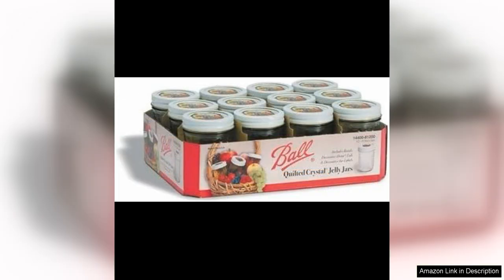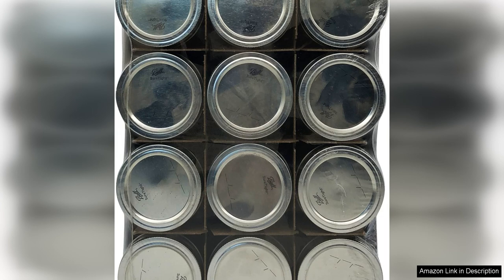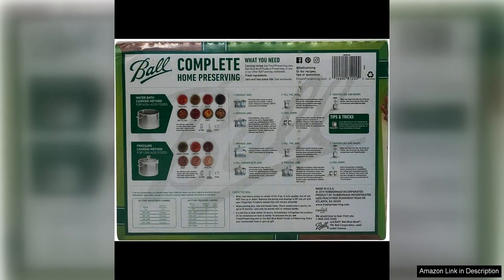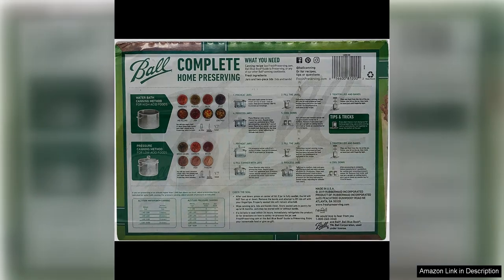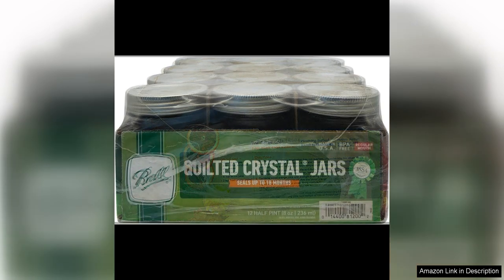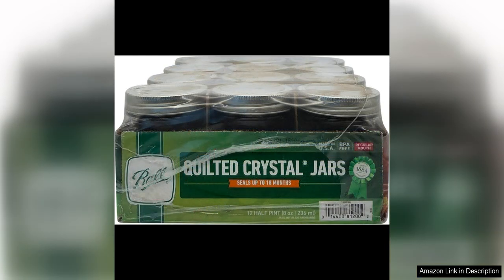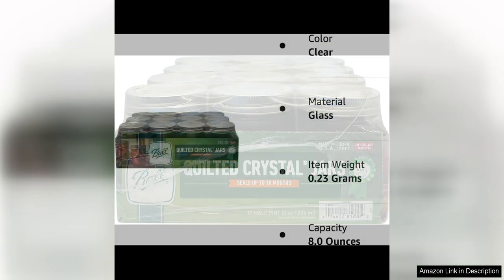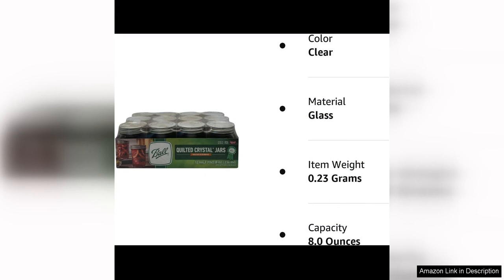Ball Mason 8oz Quilted Jelly Jars with Lids and Bands Set Review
The Ball Mason 8oz Quilted Jelly Jars with Lids and Bands are a must-have for any home canner or DIY enthusiast. This set of 12 jars is perfect for preserving jams, jellies, sauces, and more. The quilted design on the glass adds a touch of charm and elegance to your homemade creations.

The quality of these jars is top-notch, as expected from a trusted brand like Ball Mason. The glass is thick and durable, ensuring that your preserves will be well-protected during storage. The included lids and bands provide a secure seal to keep your food fresh for longer.

One of the standout features of these jars is their versatility. Not only are they great for canning, but they can also be used for storing dry goods, organizing small items, or even as drinking glasses. The classic design of the jars makes them a timeless addition to any kitchen.

The 8oz size is perfect for giving homemade gifts to friends and family, or for portioning out smaller servings for yourself. The jars are easy to clean and dishwasher safe, making them convenient to use for all your preserving needs.

One minor downside is that the jars are not microwave safe, so you'll need to transfer the contents to a microwave-safe container if you want to reheat your preserves. However, this is a small inconvenience compared to the overall quality and versatility of these jars.

Overall, the Ball Mason 8oz Quilted Jelly Jars with Lids and Bands are a fantastic investment for anyone who enjoys canning and preserving food at home. The quality, durability, and versatility of these jars make them a great addition to any kitchen. Whether you're a seasoned canner or just starting out, these jars are sure to become a staple in your home. Highly recommended!